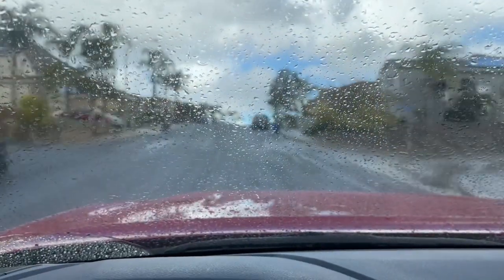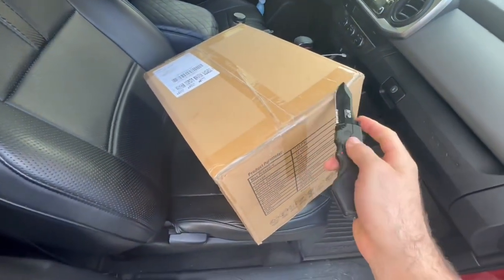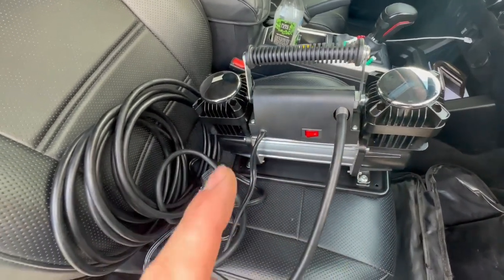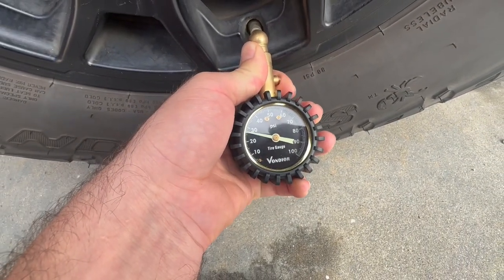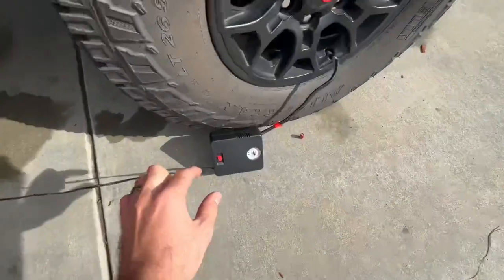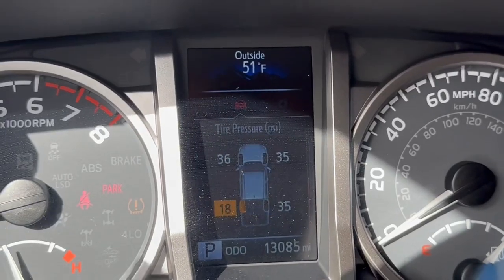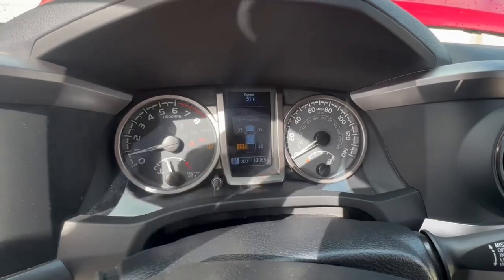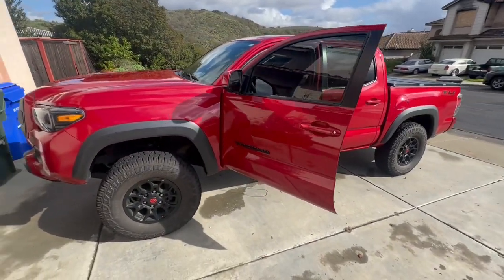You NEED this Air Compressor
Tozalazz Dual Cylinder Air Compressor

🔥All Tacoma Mods & Accessories found here ⬇️

A/T Scorpion Pirelli Tires:

Seat Covers:

Tri-fold Hard Top Bed Cover:

TRD Pro Grill:

Center console Organizers Bundle:

Truck Tent:

Spring Assisted Pocket Knife: